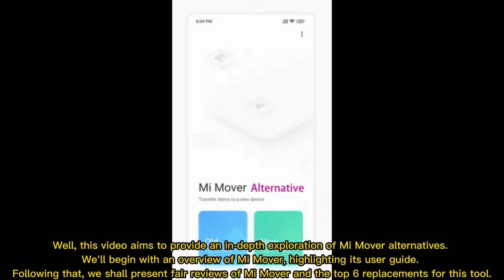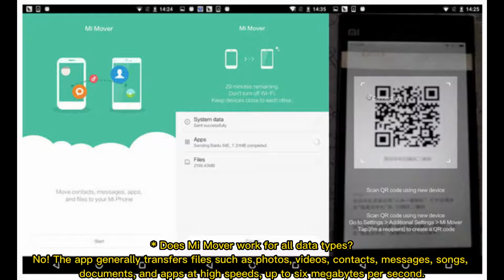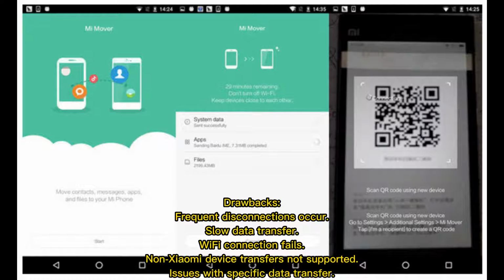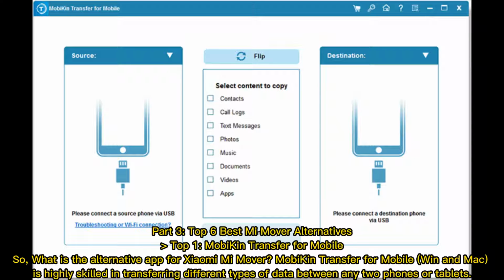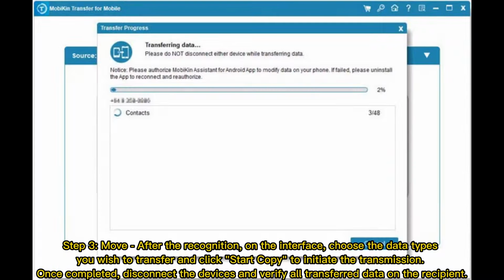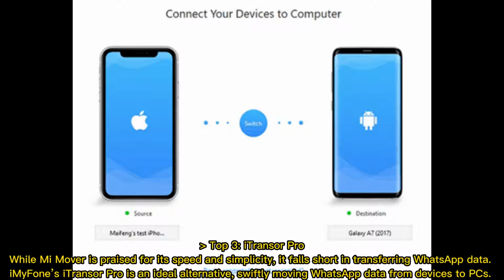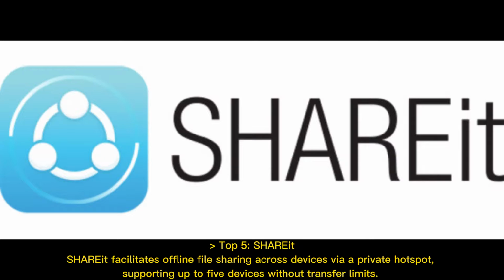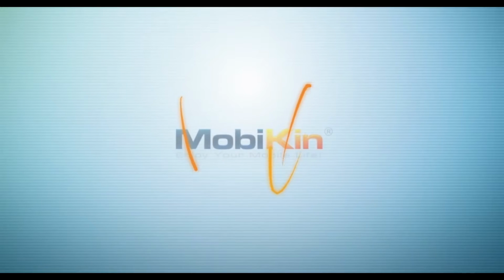6 Most Amazing Mi Mover Alternatives You Should Never Miss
What is the best alternative app for Xiaomi Mi Mover? Go over this complete guide to uncover the top 6 best Mi Mover alternatives and you will find the satisfactory answer here.

00:00 Start
00:25 Part 1: Brief Overview of the Mi Mover App
01:13 Part 2: Pros and Cons of Mi Mover
01:45 Part 3: Top 6 Best Mi Mover Alternatives